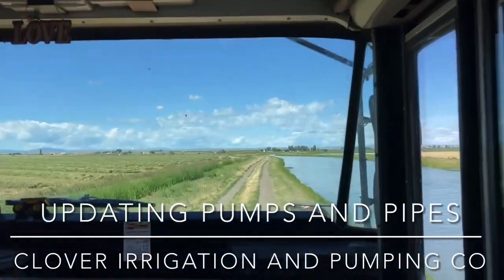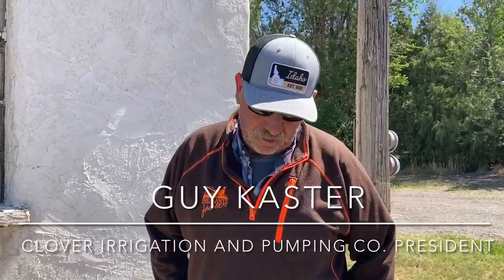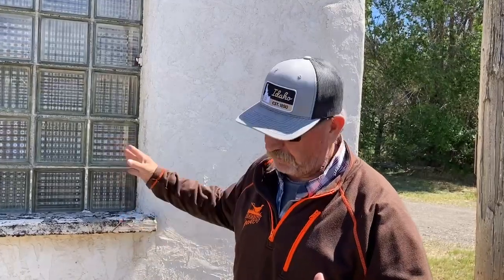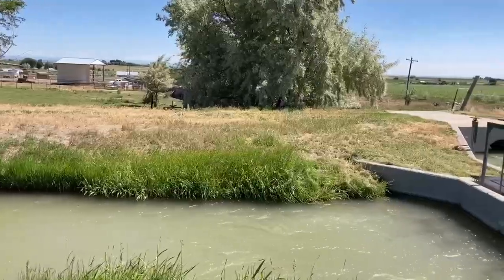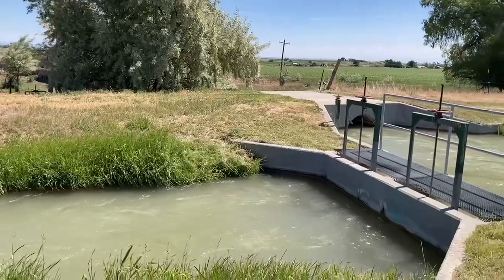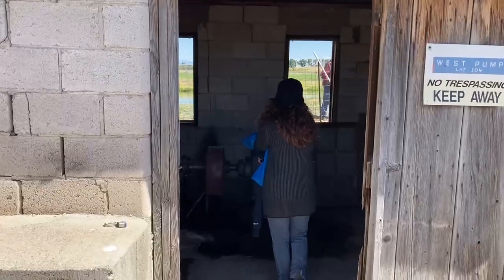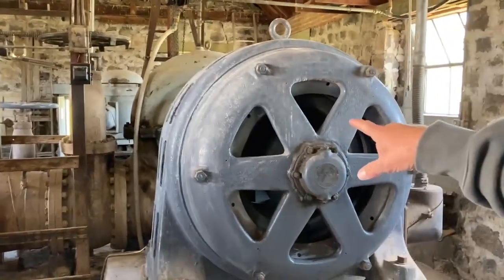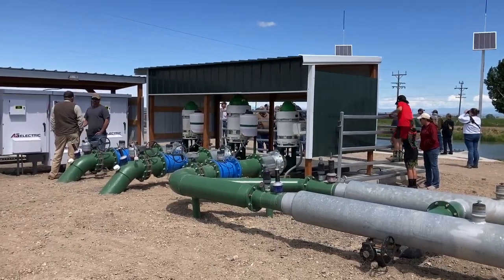Clover's getting a new irrigation system